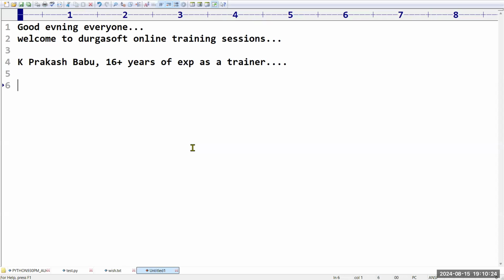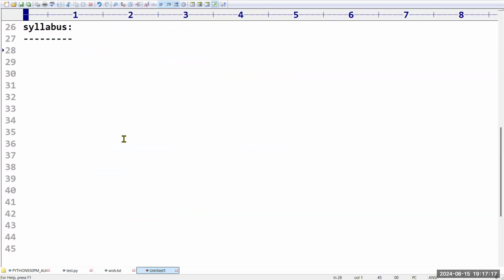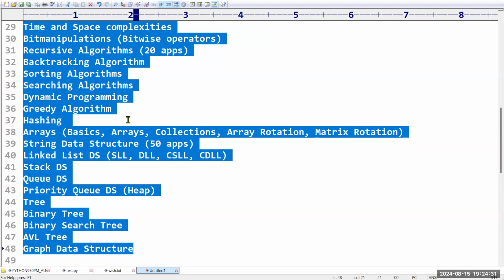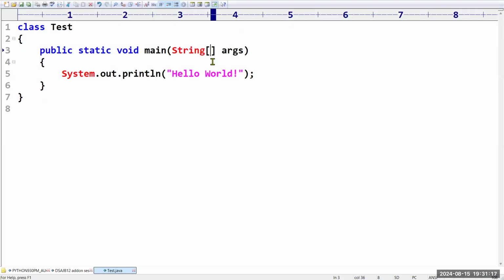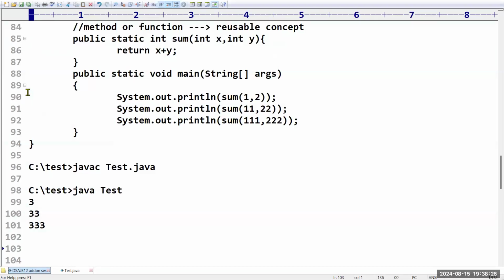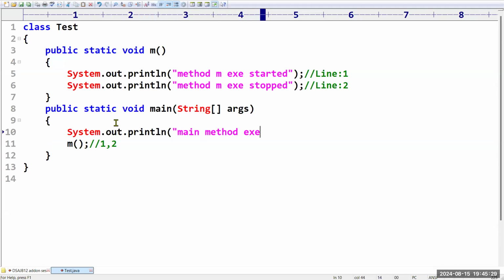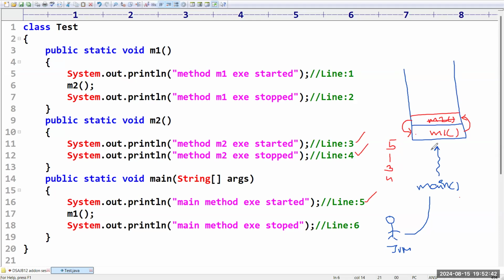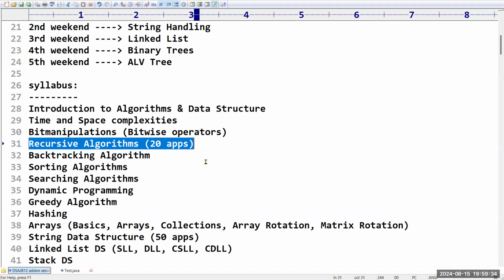DSA with JAVA tutorials || Demo - 1 || by Mr. Prakash Babu On 15-08-2024 @7PM IST